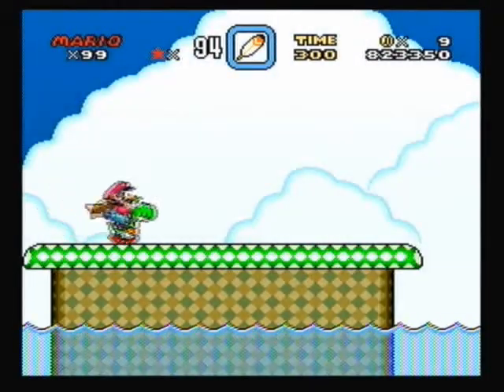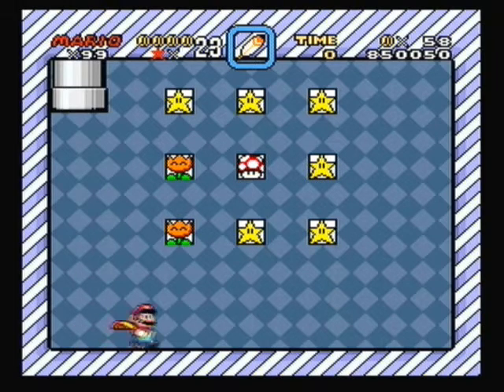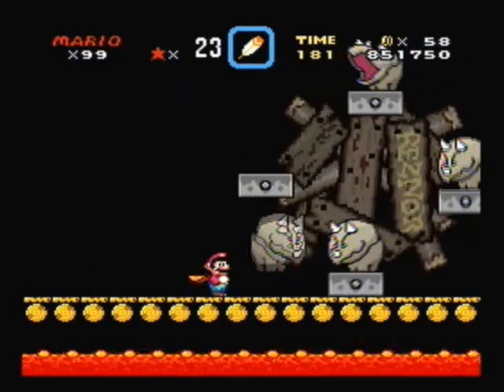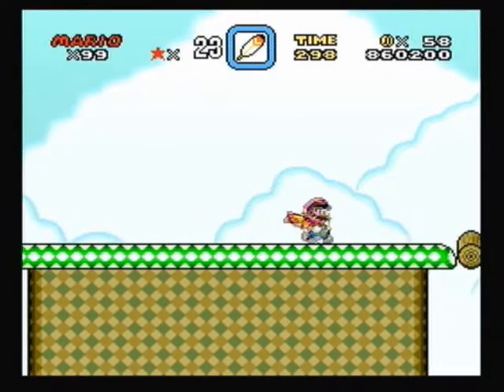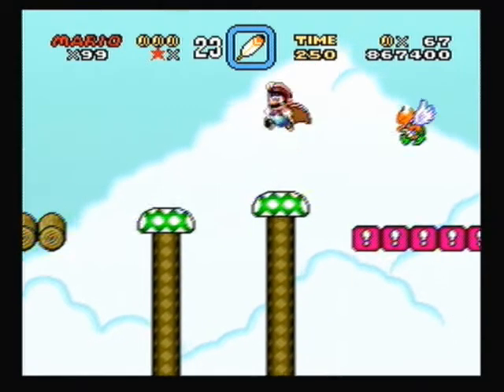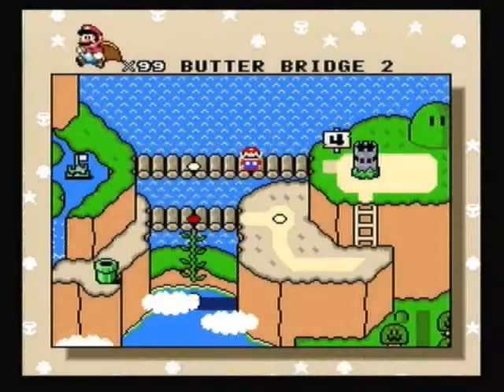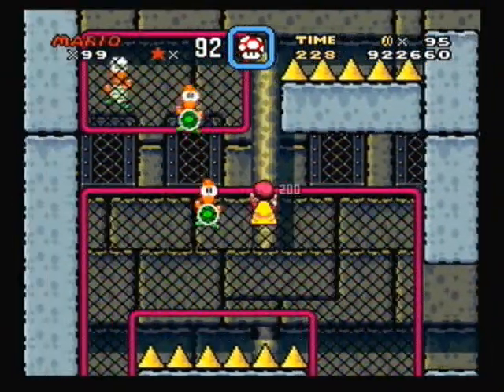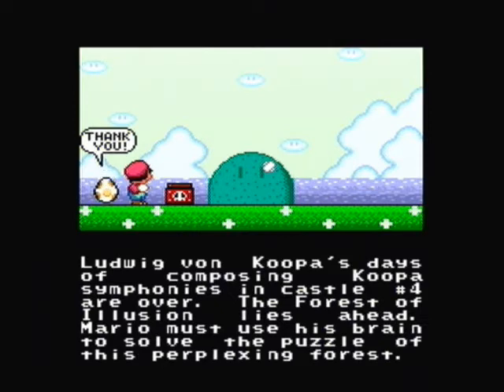Let's Play Super Mario World Part 6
We finish the secret path to Ludwig's Castle and fight him to make our way to the Forest Of Illusion.